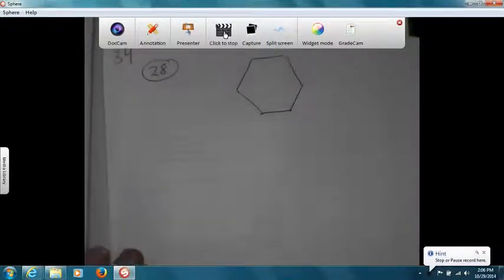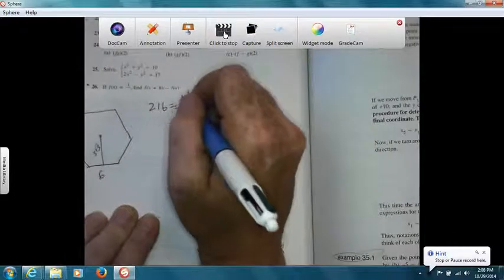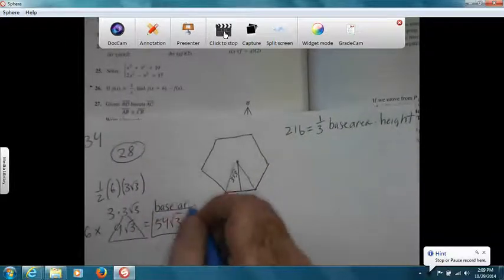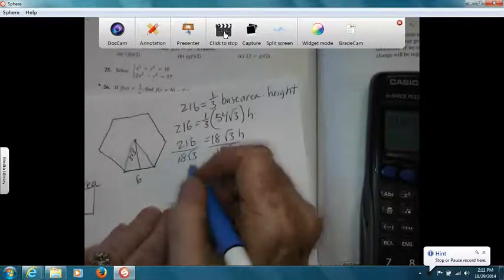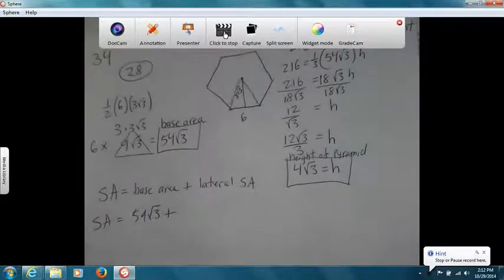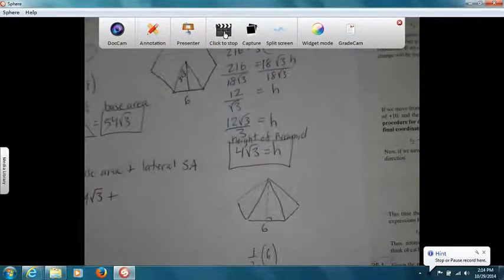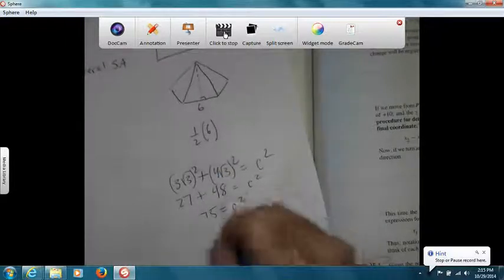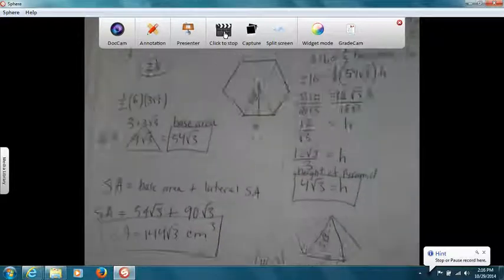Pre Calc 34 28